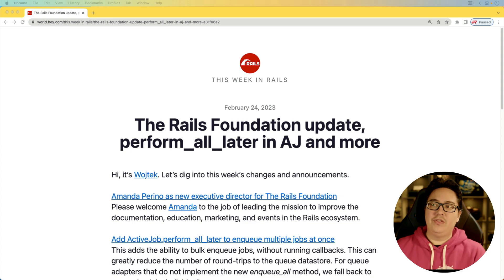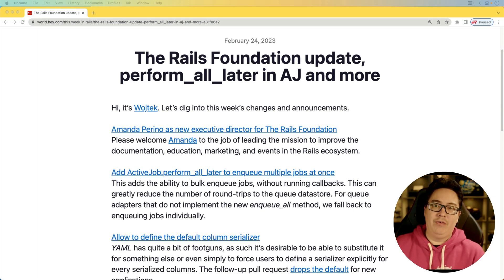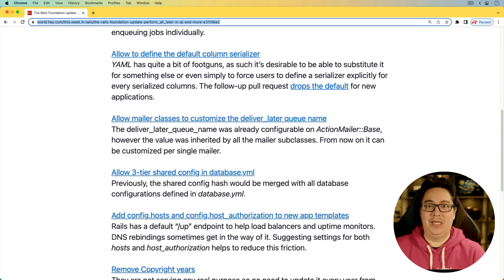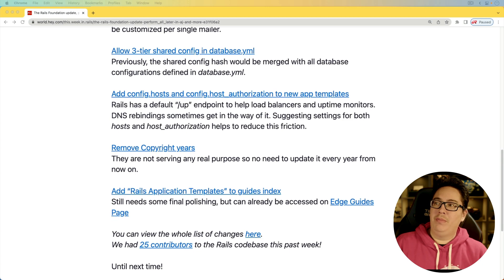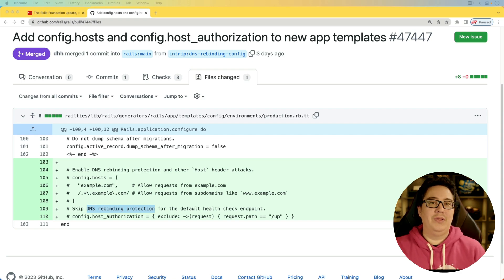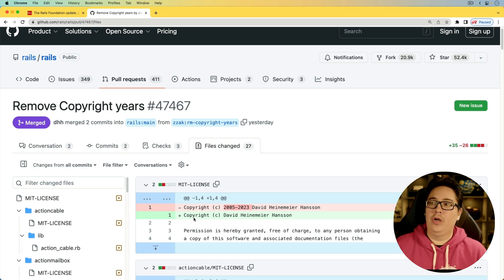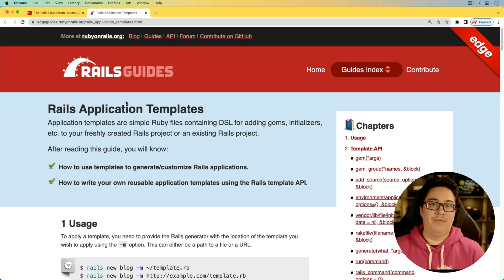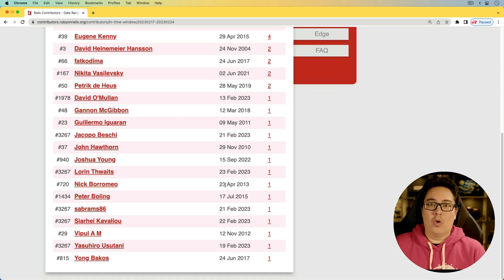This Week in Rails - Feb 24th, 2023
00:00 - Introduction
00:18 - Rails Foundation names Amanda Perino as the executive director
00:45 - ActiveJob.perform_all_later to enqueue multiple jobs
01:13 - Define the default column serializer
01:58 - Allow mailer classes to customize deliver_later_queue name
02:27 - 3-tier shared config in database.yml
04:26 - config.hosts and config.host_authorization
04:52 - Remove Copyright years
04:42 - Documentation update to add App Templates to guides index
05:44 - Contributors
06:04 - Bye!